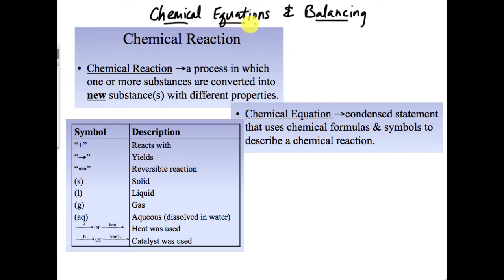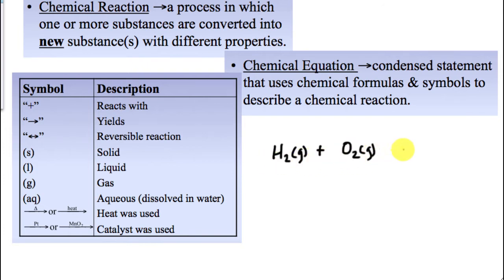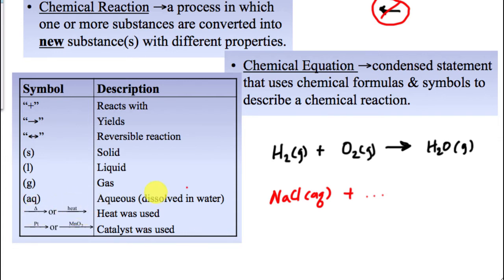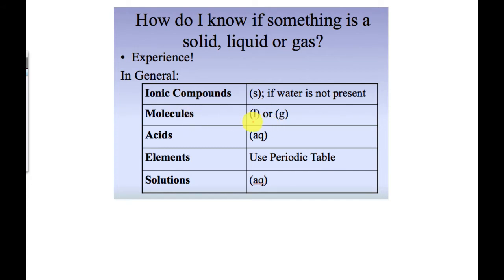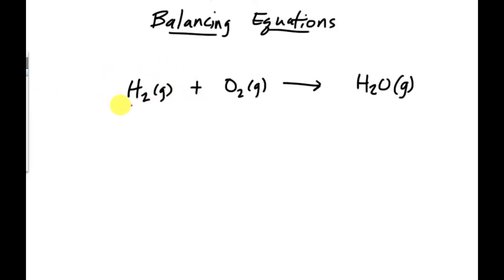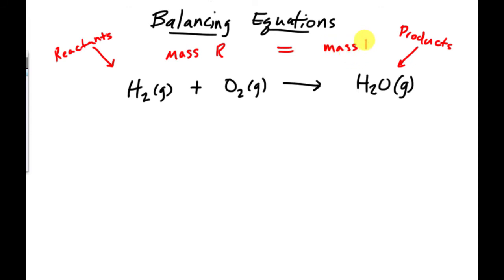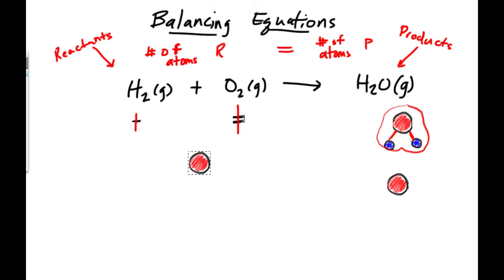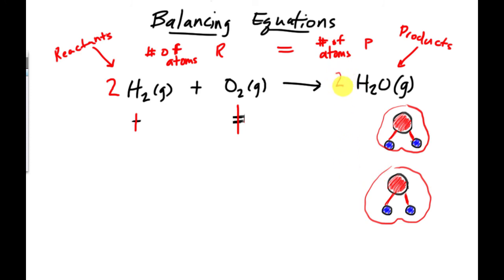Chem Equations & Balancing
In this lesson, you will learn how to write a balanced chemical equation.